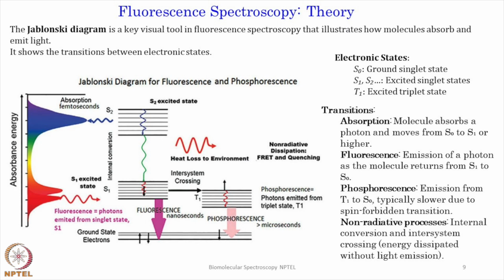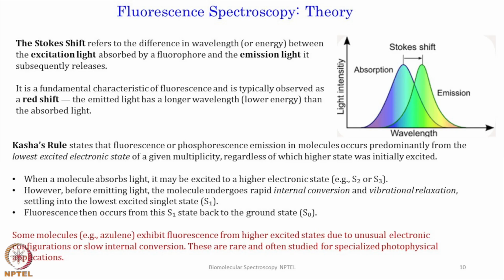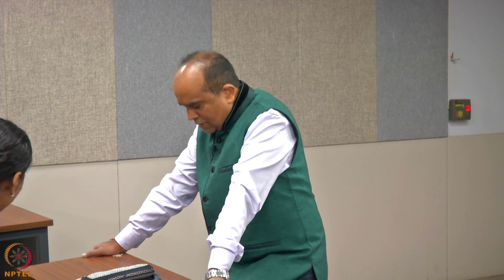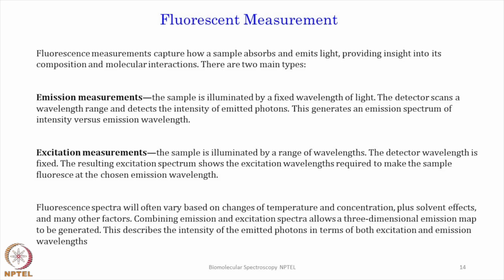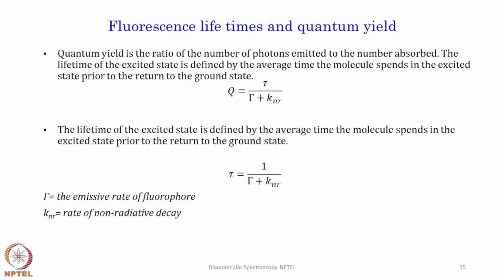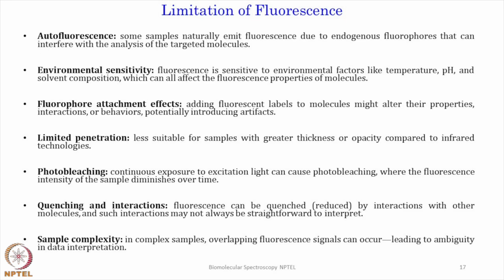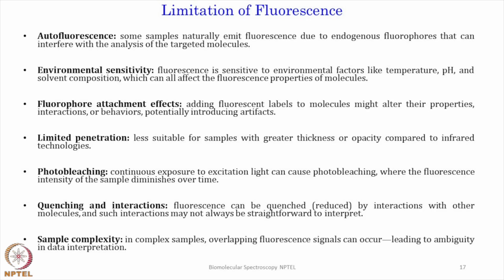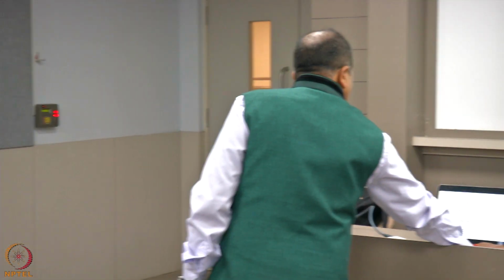Week 3: Lecture 15: Photoluminescence, emission, and absorption. Stokes Shift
Lecture 15: Photoluminescence, emission, and absorption. Stokes Shift